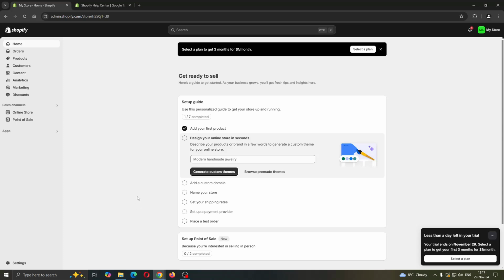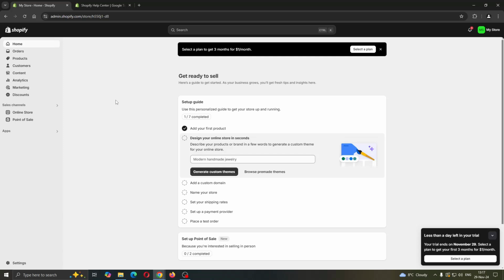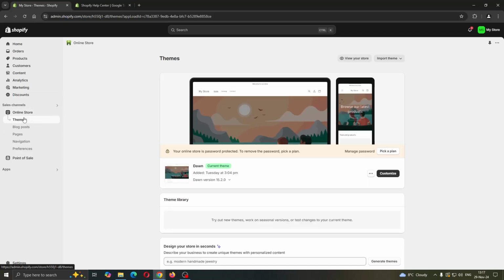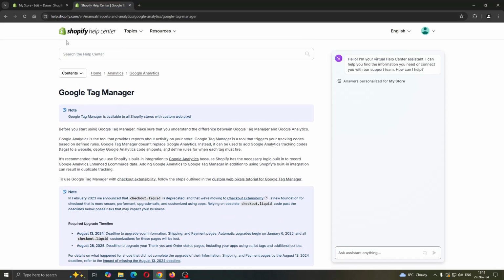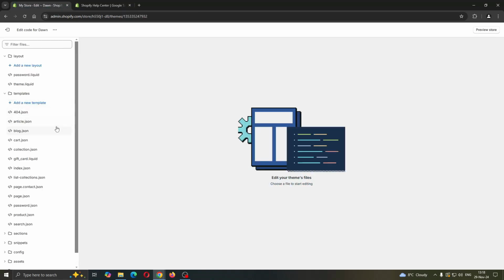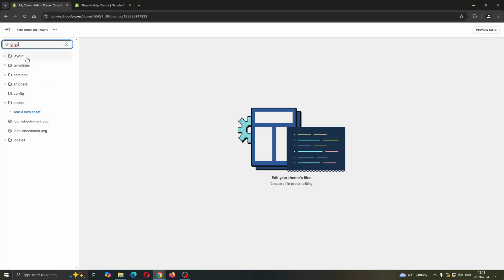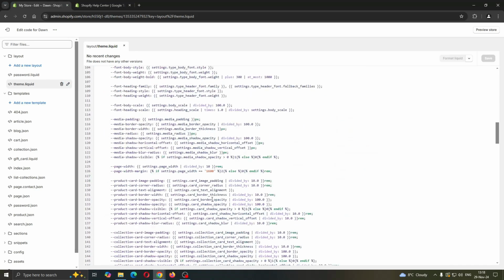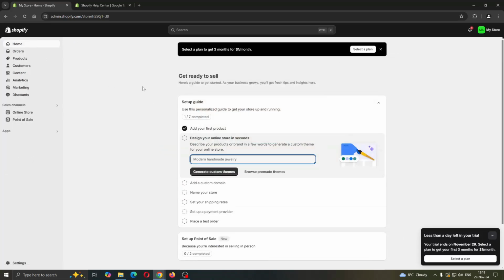How To Add Google Tag Manager Code In Shopify Tutorial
Today we talk about add google tag manager code in shopify,google tag manager,google tag manager shopify,shopify google tag manager,how to install gtm on shopify